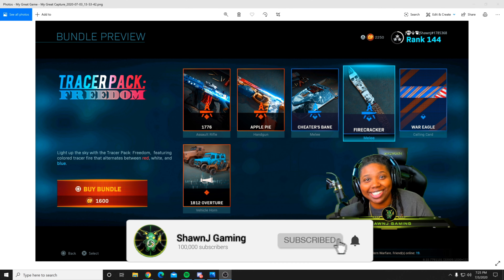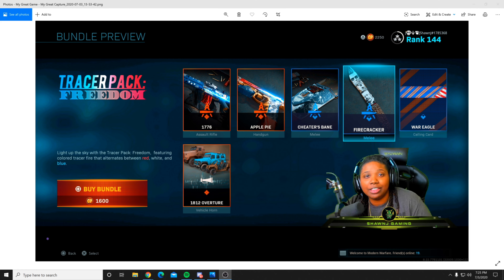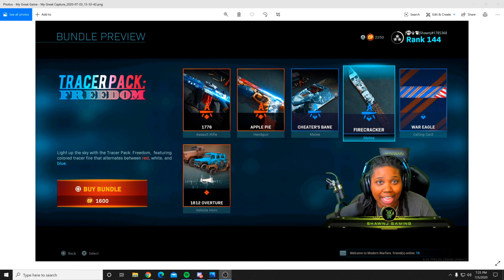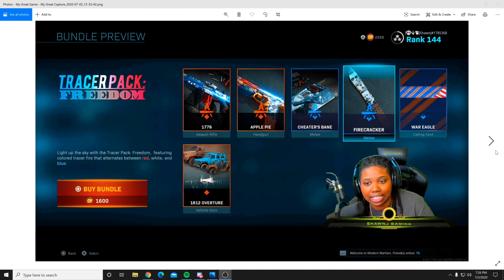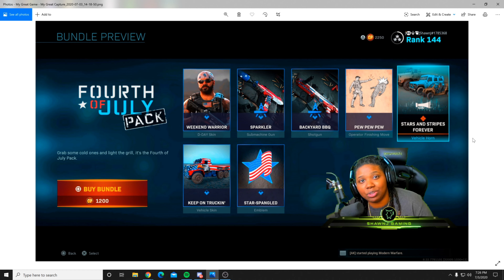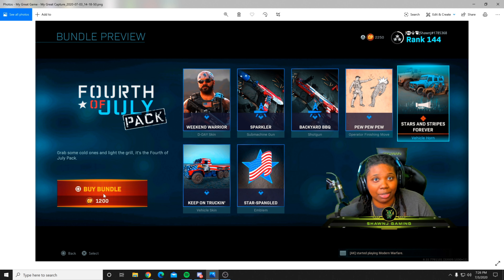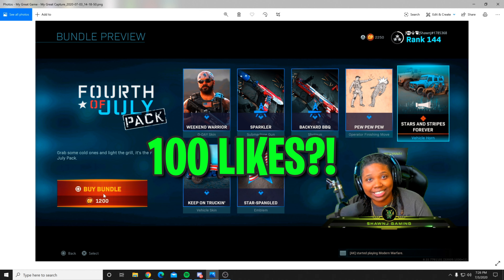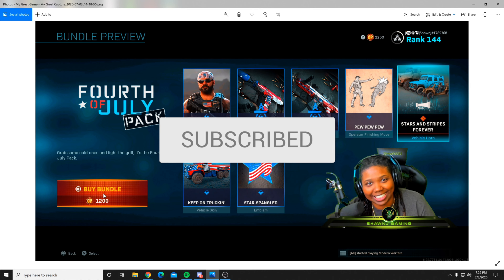*NEW* D-DAY OPERATOR FINISHER MOVE SHOWCASE/ NEW FOURTH OF JULY BUNDLES in MODERN WARFARE! / (IN 4K)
HEY! whats up guys its YA GIRL Shawna AKA ShawnJ Gaming back with another youtube video! today what i have for you guys is A VIDEO SHOWCASING THE TWO NEW FOURTH OF JULY BUNDLES IN MODERN WARFARE!

D-DAY OPERATOR FINISHER MOVE SHOWCASE! ALL NEW FINISHER MOVES FOR OPERATOR D-DAY (SEASON 4 EXECUTIONS)

THE FOURTH OF JULY PACK AND TRACER PACK FREEDOM BUNDLE SHOWCASE

*NEW* FOURTH OF JULY BUNDLES in MODERN WARFARE! / NEW D-DAY OPERATOR FINISHER MOVE SHOWCASE (COD MW)

MY TRIO

CHECK OUT THIS PLAYLIST FOR ALL VIDEOS ON HOW TO UNLOCK THE NUMBERS OUTFITS: